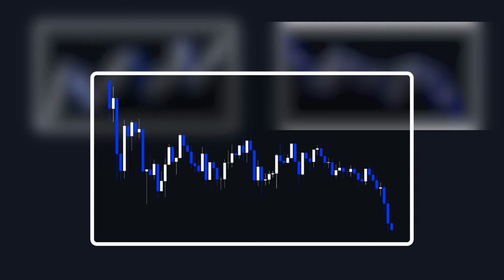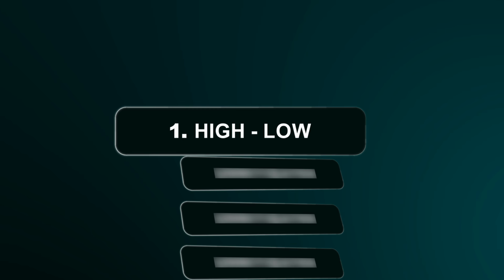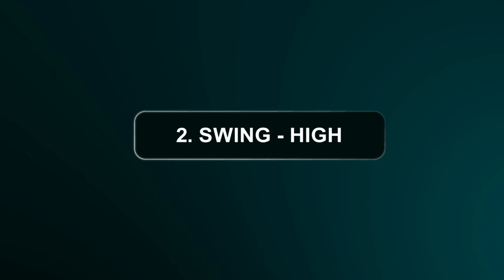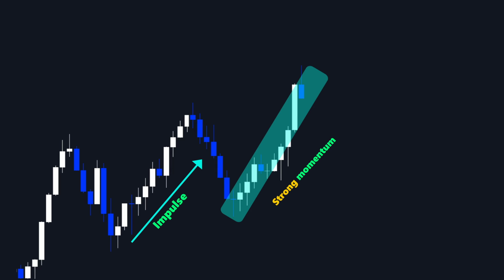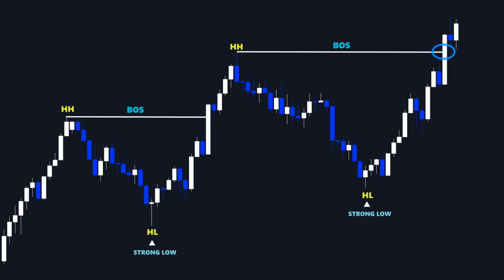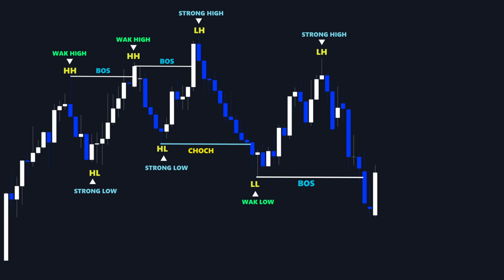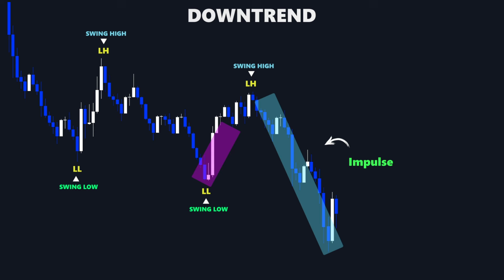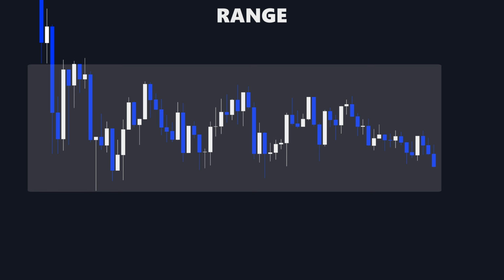Complete Market Structure Mapping | SMC Course Part - 1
🔹 Step 1: Types of Market Structure
• Uptrend
• Downtrend
• Range

You’ll clearly understand how to identify each structure on the chart and why price moves the way it does.

📈 Uptrend Explained in Detail

• Swing Highs & Swing Lows
• Impulse vs Pullback
• Buyer momentum and bullish control
• Break of Structure (BOS) in an uptrend
• Strong points vs Weak points
• Change of Character (CHOCH) and trend shift

You’ll learn why buyers are in control, how structure forms, and how trends actually continue or reverse.

📉 Downtrend Explained Step by Step

• Swing structure in bearish markets
• Impulse and pullback logic (seller dominance)
• Strong vs Weak points in a downtrend
• Break of Structure (BOS) in bearish markets

Same concepts, explained in the opposite direction, so you truly understand market logic.

🔁 Range & Range Breakout

• How range works
• Why price gets stuck
• How to identify a real breakout
• Buyer vs seller aggression after a breakout

✔ Beginners who want a strong foundation
✔ Traders confused about BOS & CHOCH
✔ Anyone learning Price Action & Smart Money Concepts
✔ Traders who want clear, rule-based market structure

If you understand market structure correctly, everything else in trading becomes easier.

👉 Watch till the end and don’t skip any part.